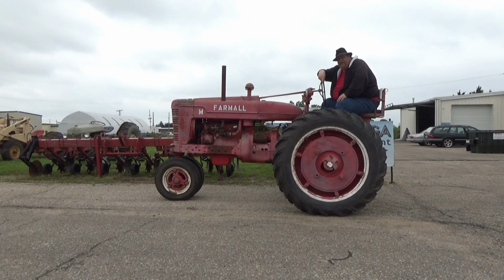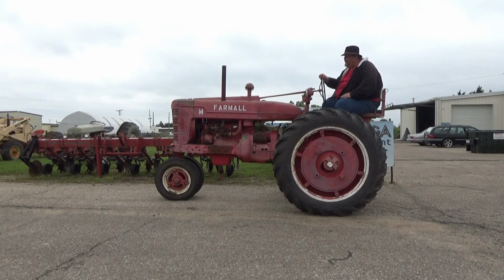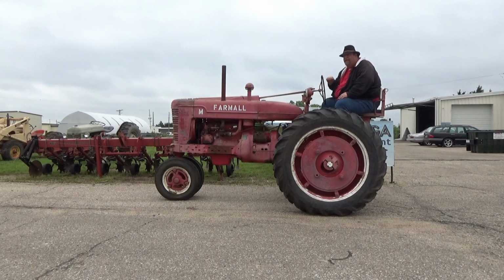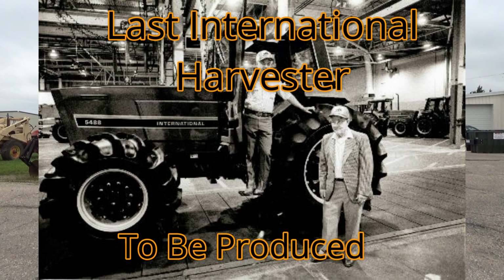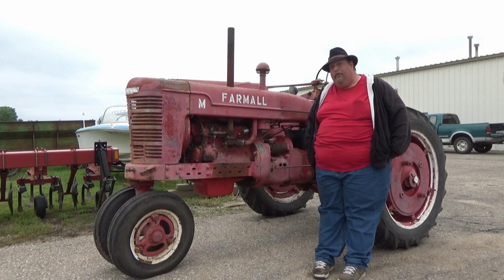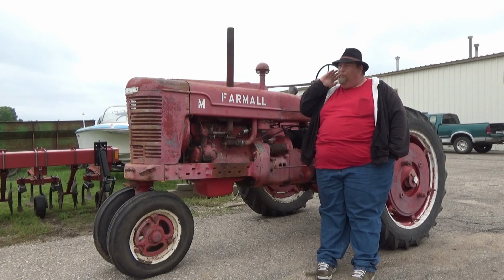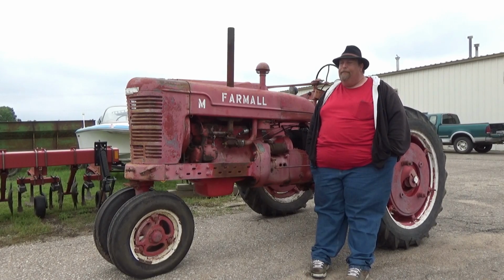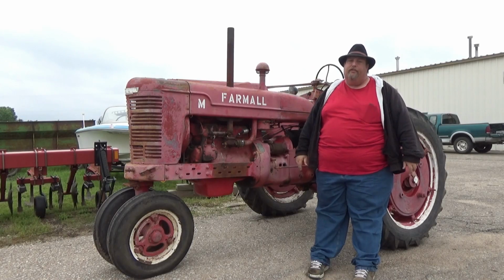Farmall Love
Crazy D Introduces a brief history of farmall tractors, as well as a short story of one of his experiences as little Crazy D on his grandfathers Farmall.